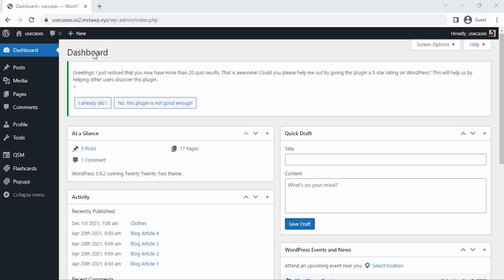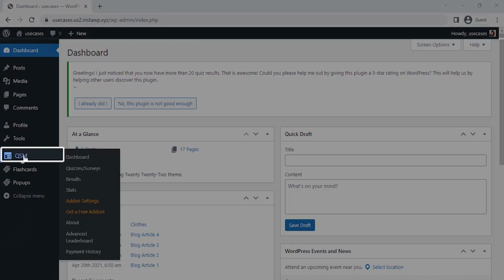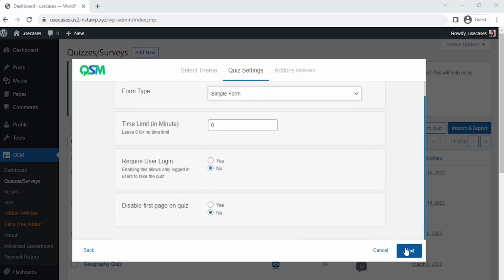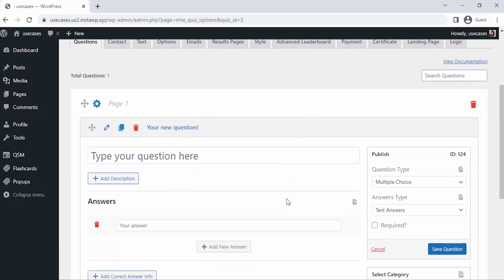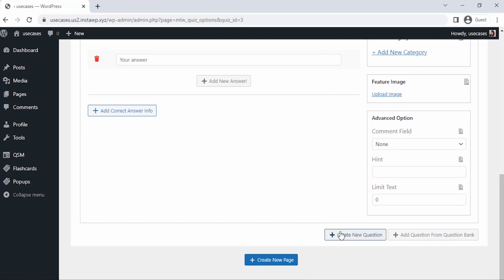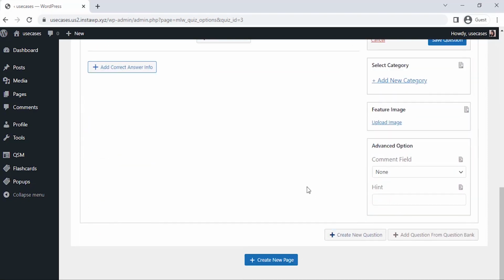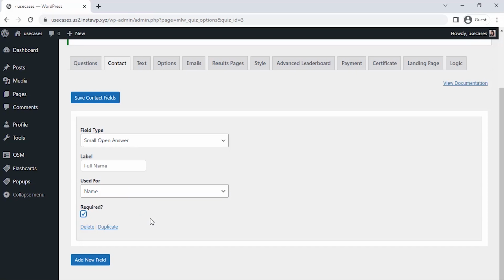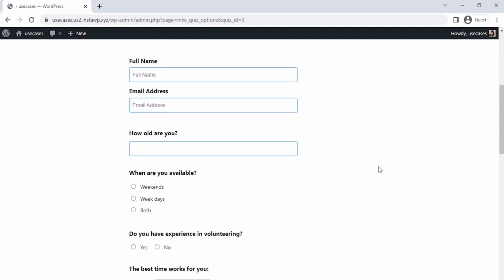How to Create a Volunteer Form using QSM Plugin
Hello folks,

In today's tutorial, we are going to learn "How to Create a Volunteer Form"

Timestamps:
00:00 Introduction
00:41 Creating an Application Form
02:56 Setup a contact field
03:33 Preview Application Form

That's it!
Now, you've learned to create a Volunteer Form using QSM Plugin. Try creating a quick online form for your WordPress Website.

The free tool used to make a website in this process is Insta WP.

Steps to Register in InstaWP:
1. Register into InstaWP and open Dashboard.
2. Click on Add New
3. A pop-up will come up and you select the "WP version", and choose "PHP version". Finally, set a "custom website name" and then click on "create site"
4. Your website should show up in the Dashboard in less than 1 minute, then click on "Access Now", it'll redirect you to your WordPress Dashboard